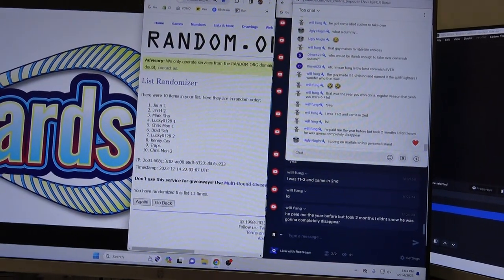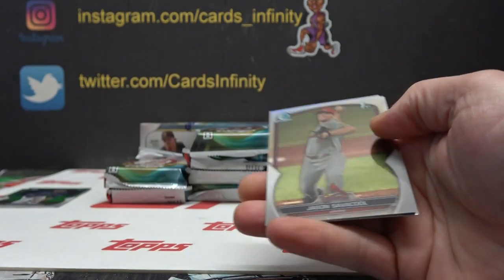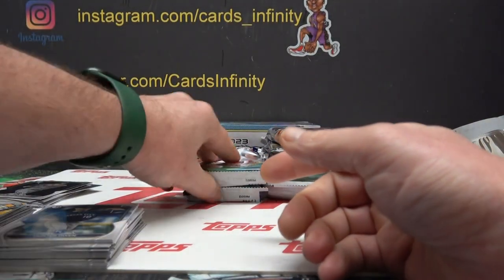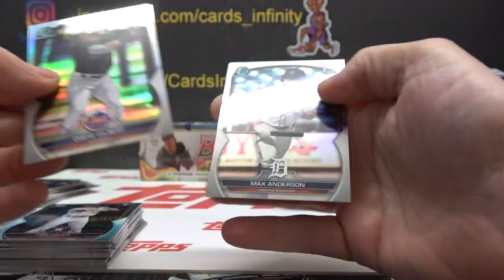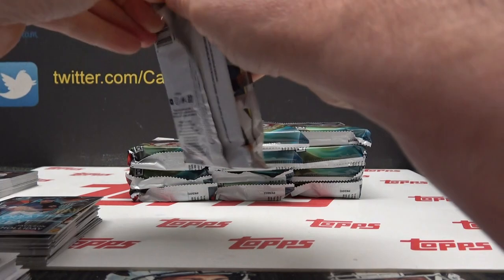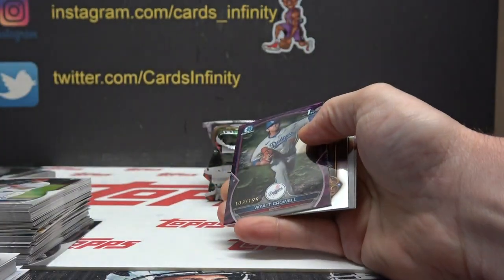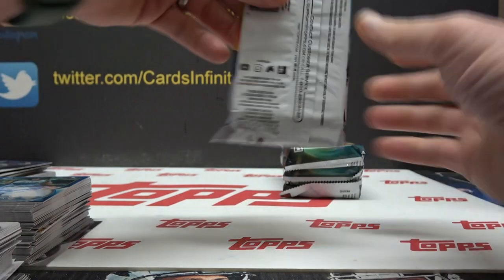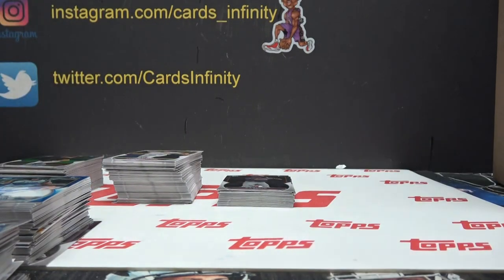2023 Bowman Draft MLB Baseball 2 Jumbo Box s Break # 3